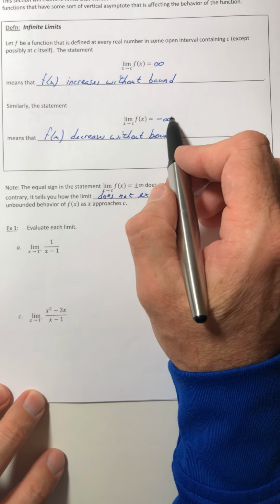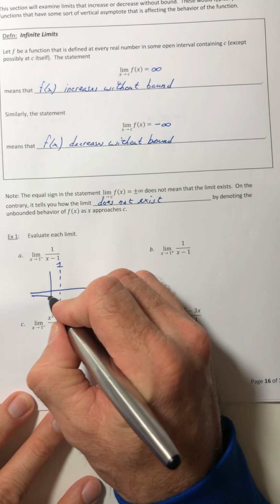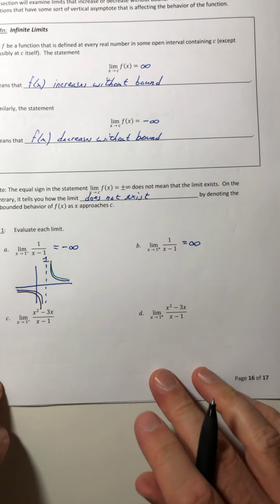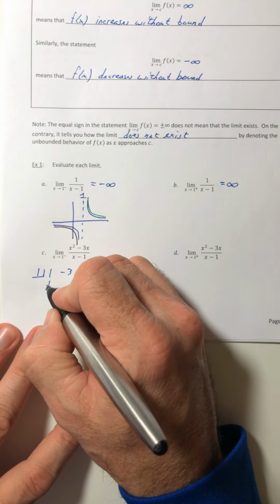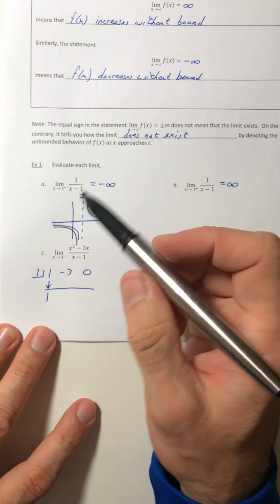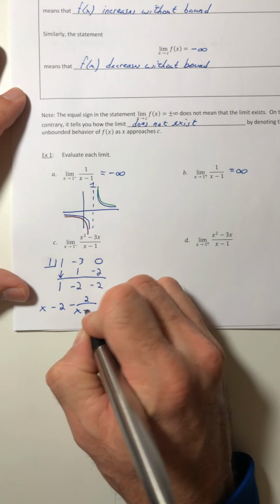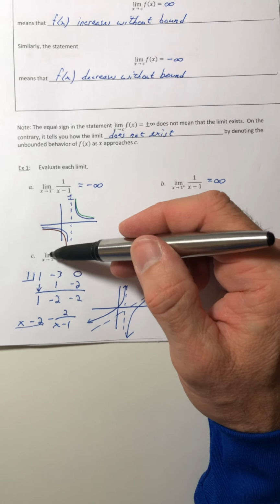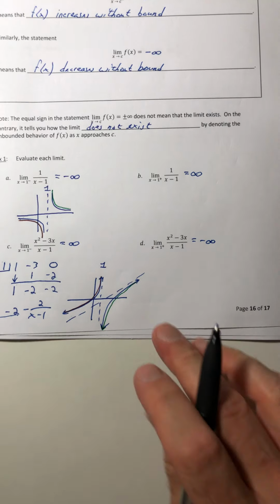Math 400 Section 2.5 A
Intro to infinite limits